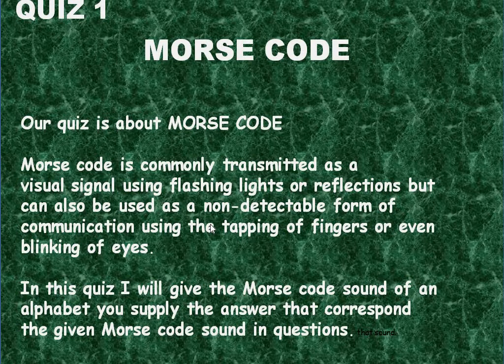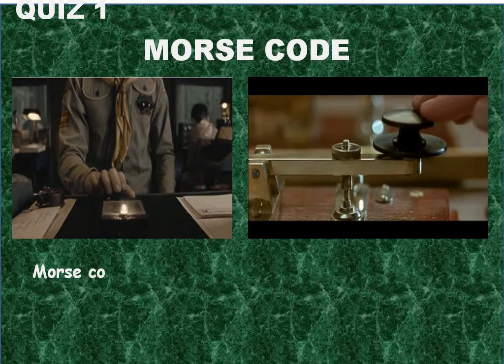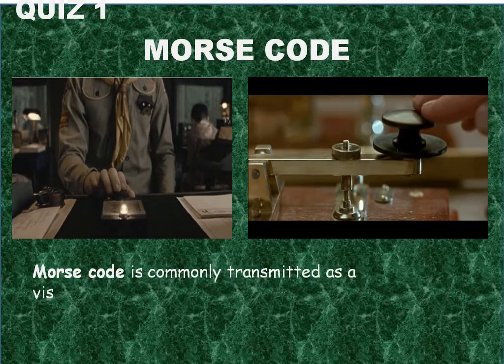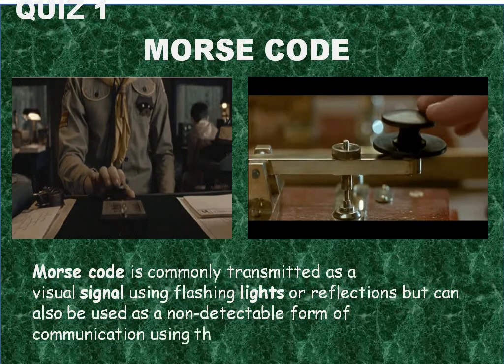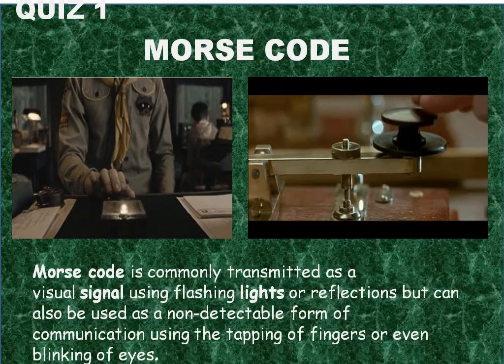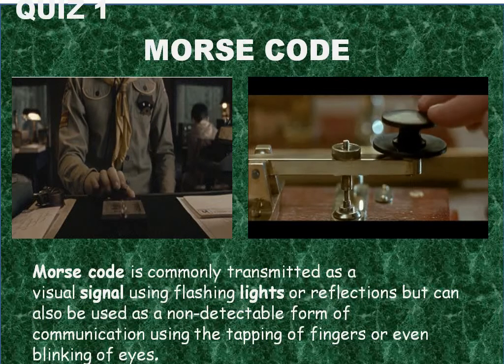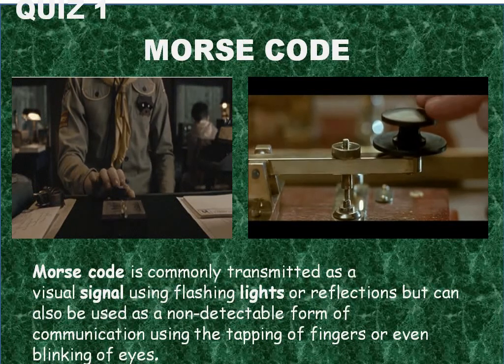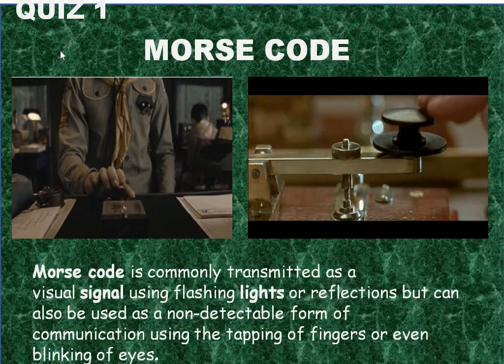Quiz 1 (MarCom)